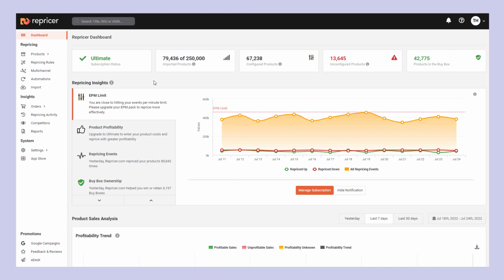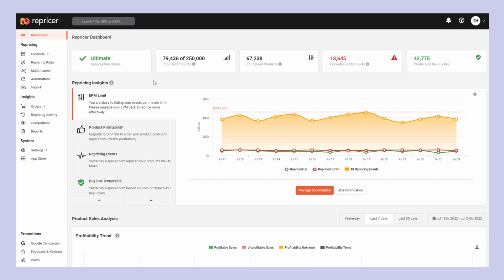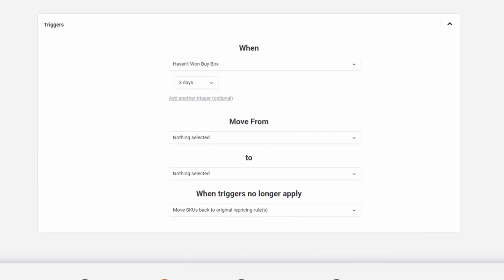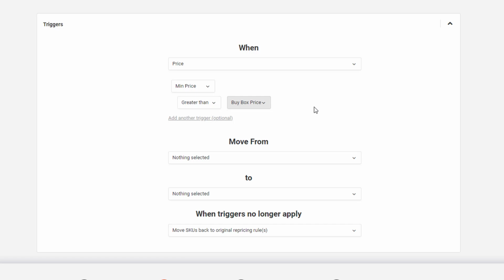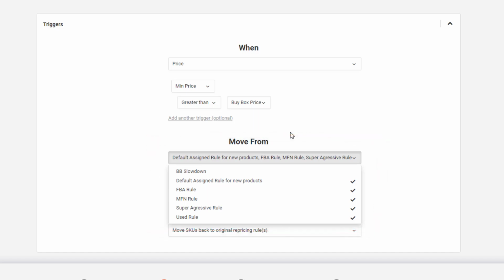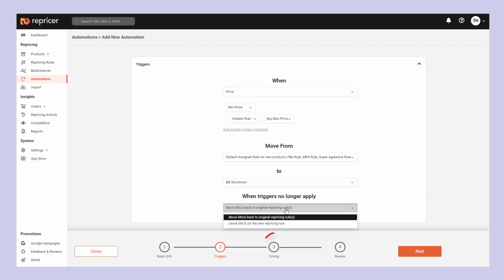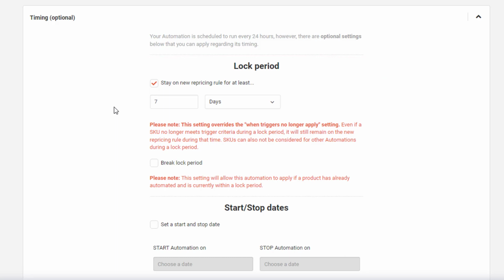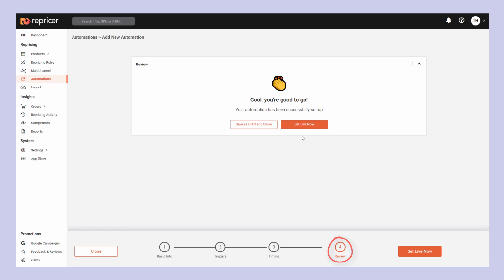Automating Products based on your Min Max Price | Amazon Automations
In this Repricer video, we'll show you how you can use Repricers Advanced Amazon Automations to automatically move products to specific repricing rules based on your product's Minimum or Maximum Price.

00:00 - Introduction
00:34 - Creating your Automation
01:00 - Automation Trigger
02:14 - Timing Settings